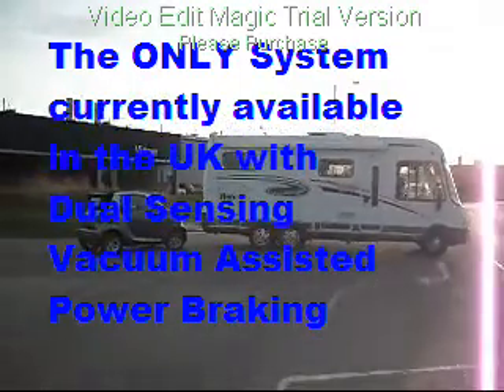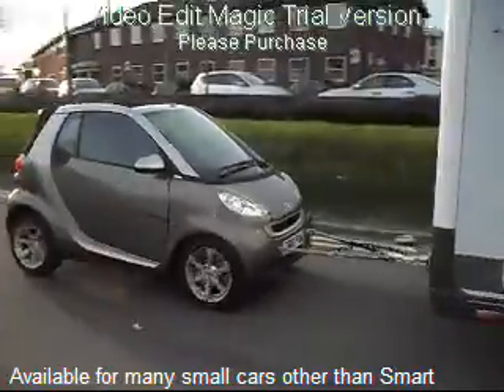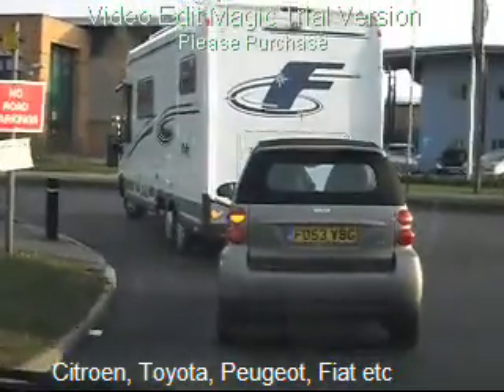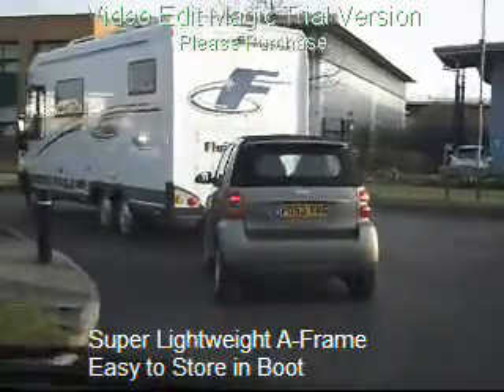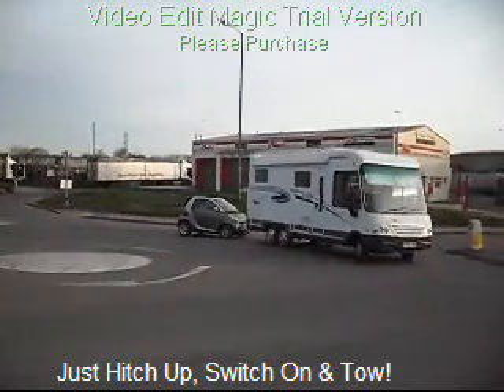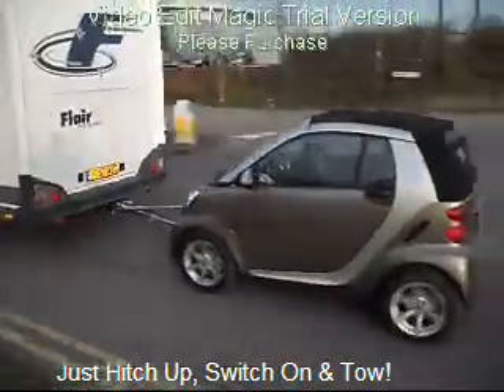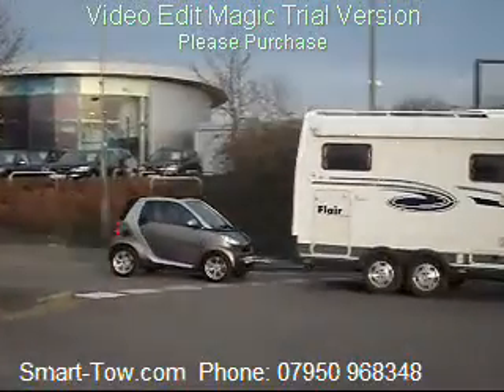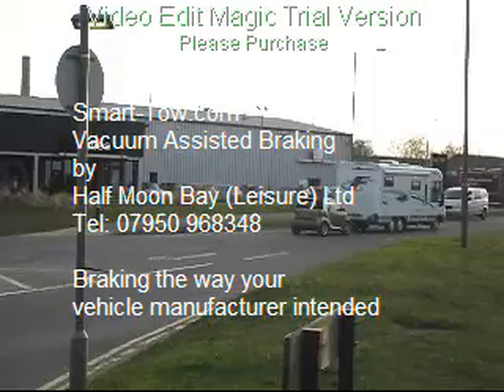Smart-Tow.com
Smart-Tow A-Frame Towing System and SmartBoxDUO vacuum assisted electronic braking system.
Braking the way your vehicle manufacturer intended